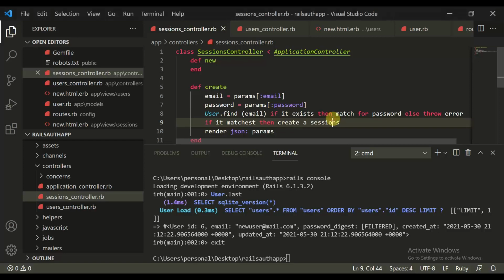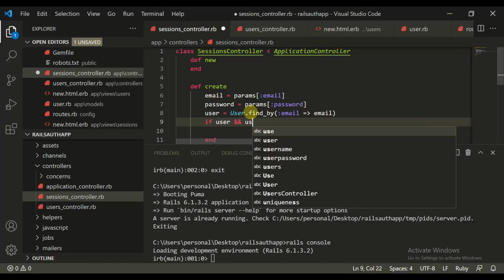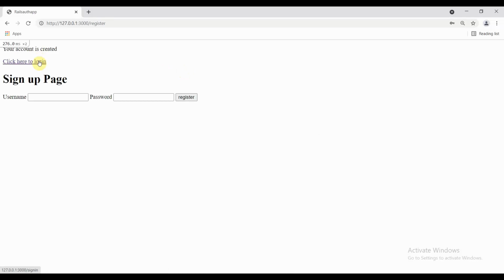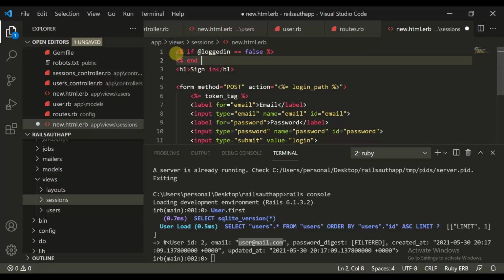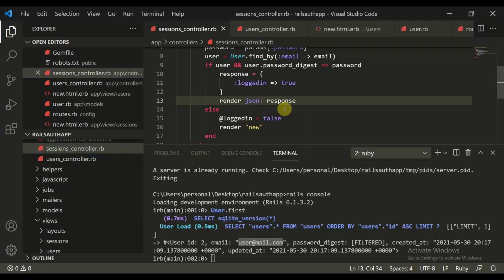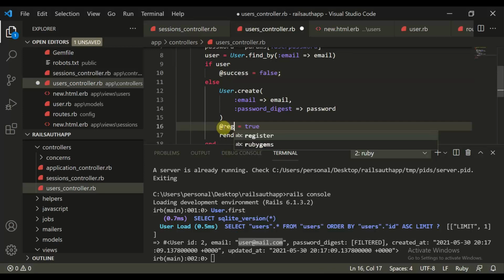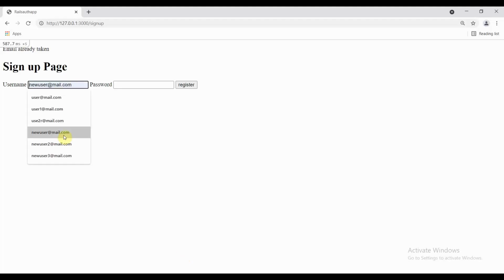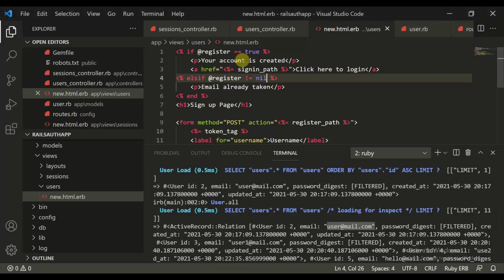Building Authentication From Scratch with Rails 4 - Adding Error Handling to sign up & sign in pages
Welcome to this course on ruby. Ruby is An open-source project object-oriented, dynamic,  Very High Level Language scripting language. Ruby on Rails (RoR) is  Development framework for web applications written in Ruby
Used by some of famous sites.
Learning how to use conditions and operators in ruby.
 In this tutorial we will learn How to  Implement Delete and search functionality in our rails app
Description: When gems like Devise are too huge or hard to customize, this post will show you how to make a simple authentication for your Rails 5.2 application. Adding Error Handling to our sign up && sign in pages
Description: Cover cases like if email is already taken on sign up or wrong email password is provided on sign in.